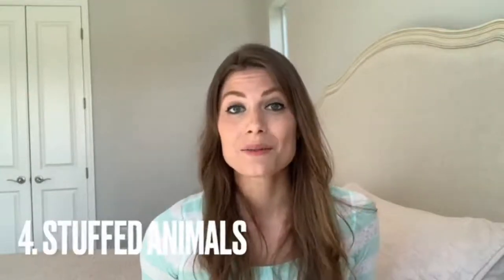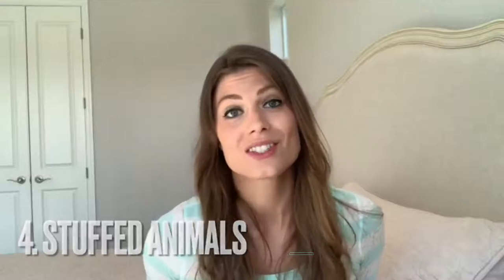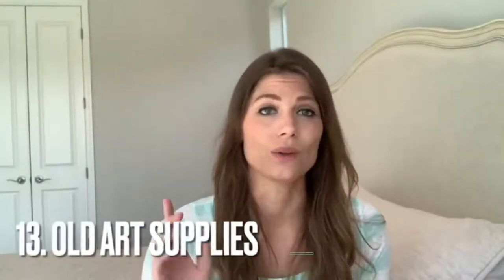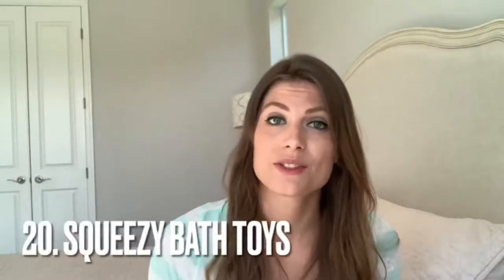DECLUTTER KIDS TOYS / MINIMALISM WITH KIDS / FAMILY MINIMALISM | MINIMALISM JOURNEY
DECLUTTER KIDS TOYS / MINIMALISM WITH KIDS / FAMILY MINIMALISM

Hello Friends! Today we are talking about declutteringkidstoys ! This is a huge pain point for so many people because let's face it...our kids have too many toys. We recently just went through our whole house so it is very fresh for me. Here is a list of 20 suggested items that can help you make a dent in your decluttering journey TODAY. Grab a box (or a few), and let's go!